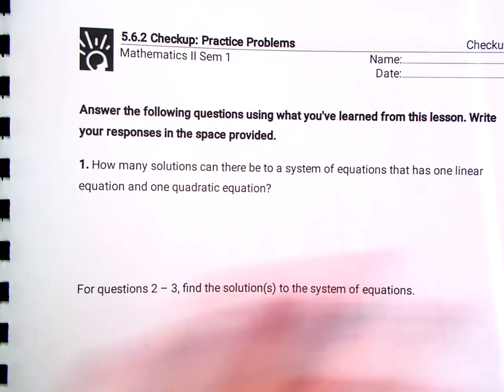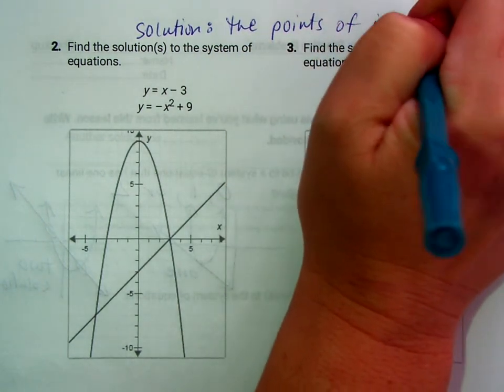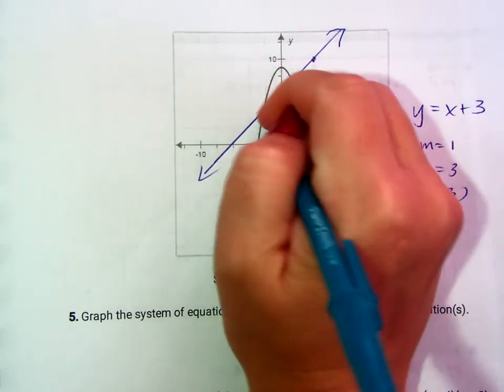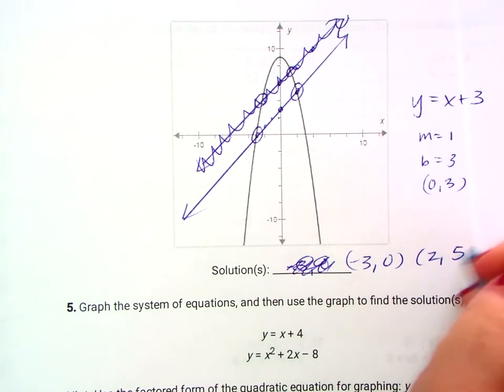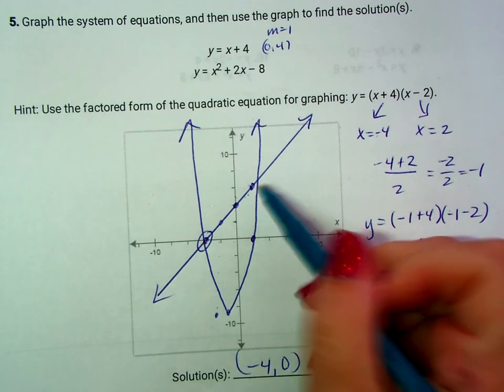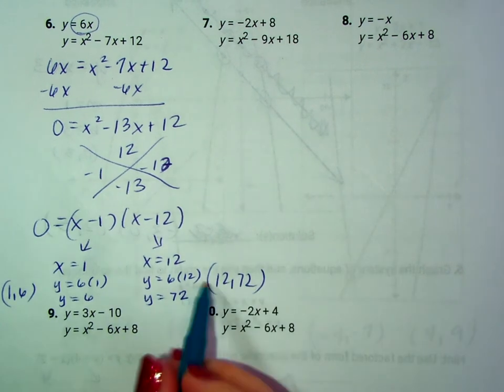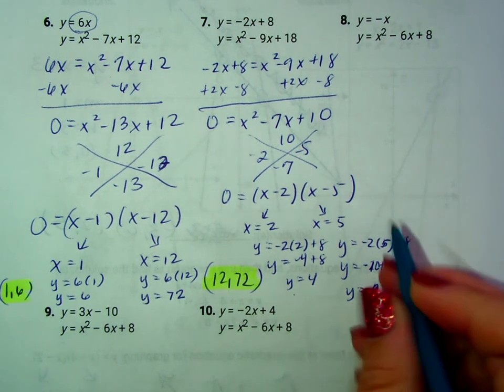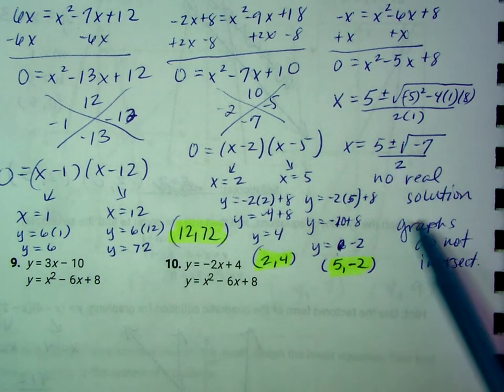5 6 2 APEX Study Guide p 317 320